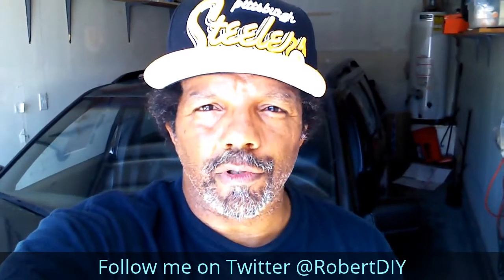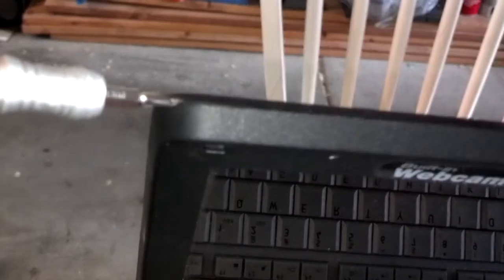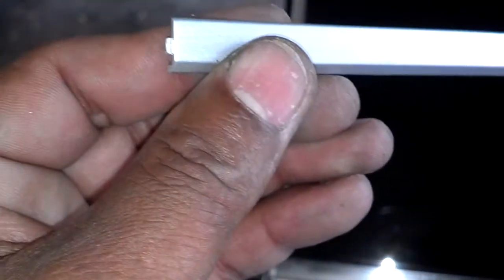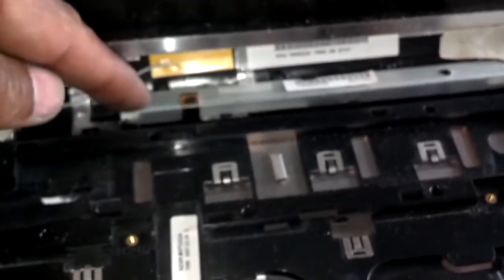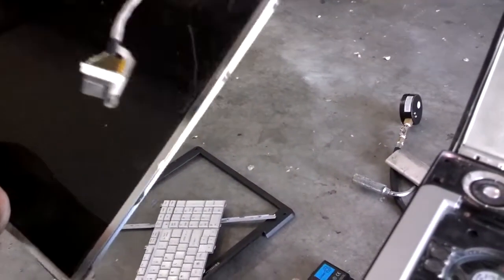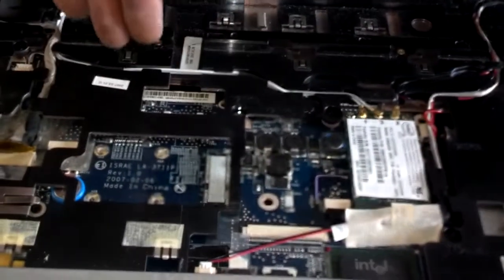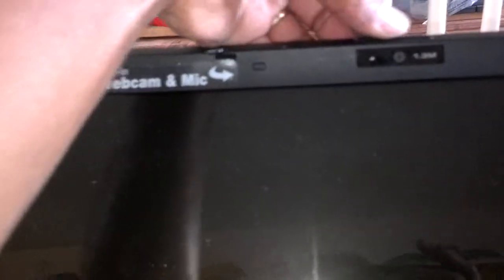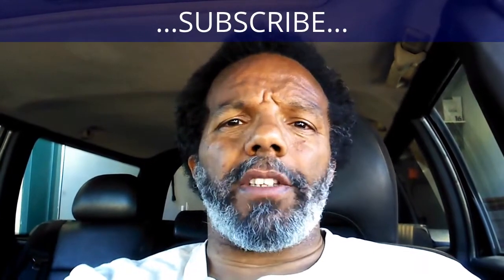Laptop monitor replacement, Toshiba Satellite P205x-xxxxx. - VOTD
Monitor replacement: 45 to 60 minutes ($60 / $175 / $350)

In this video I replace the monitor in a Toshiba Satellite laptop computer. This process is that same on many laptop computers.